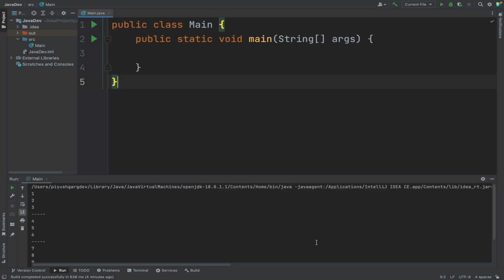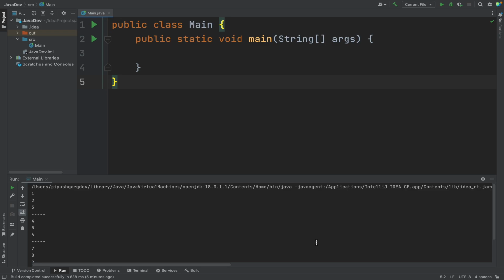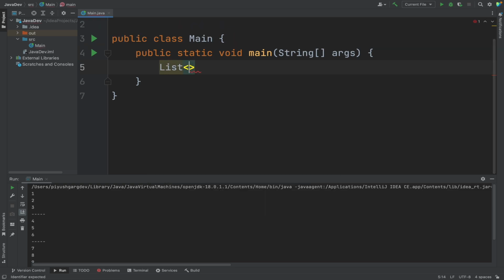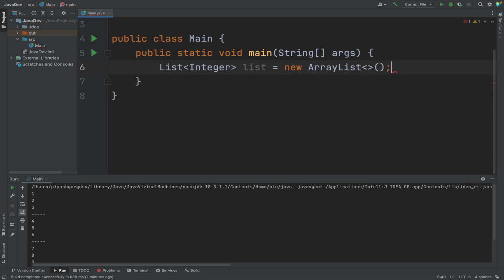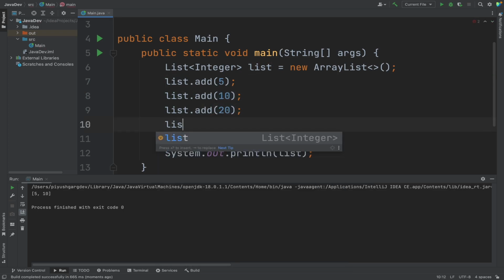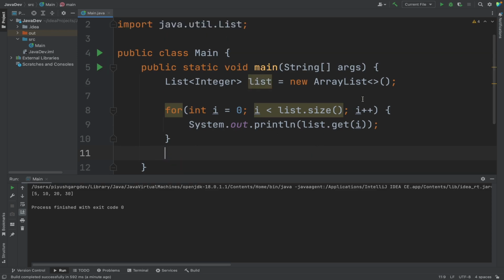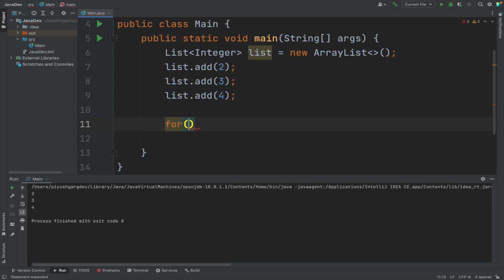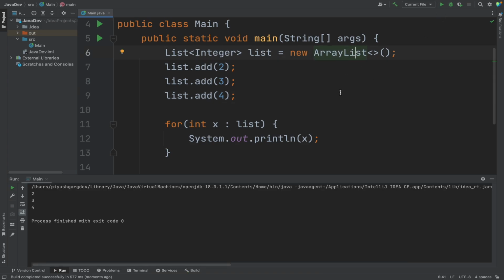19 Dynamic Arrays using List in Java